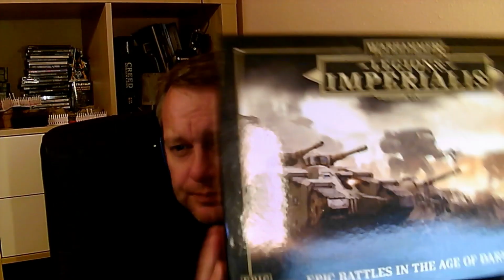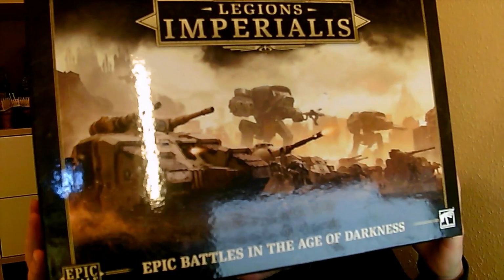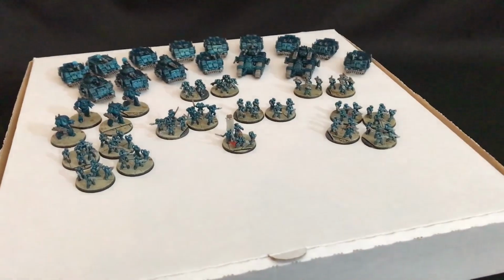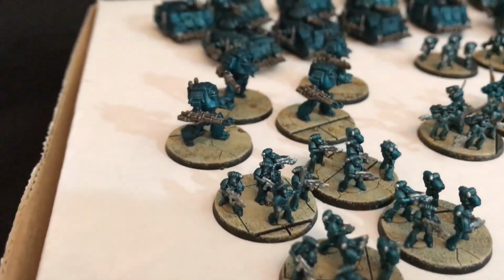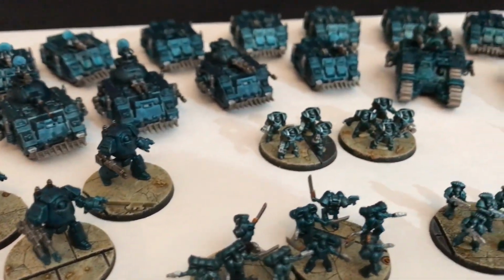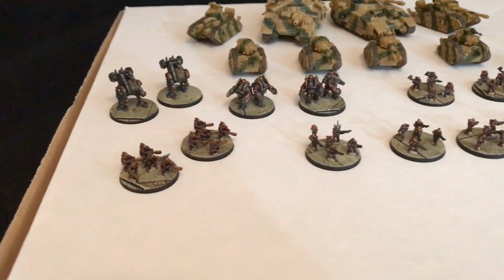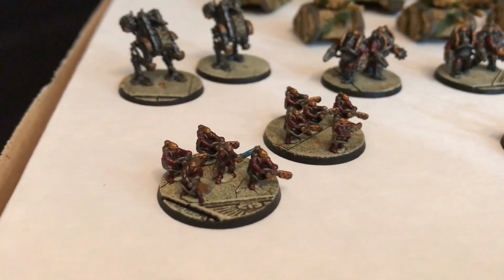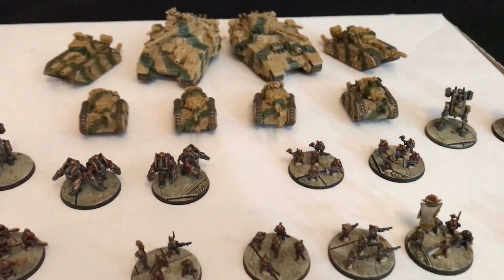Legions imperialis a new epic tabletop miniatures game from Games Workshop. And a new project for me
First episode of a new project.  And a much welcome return to scifi epic gaming.